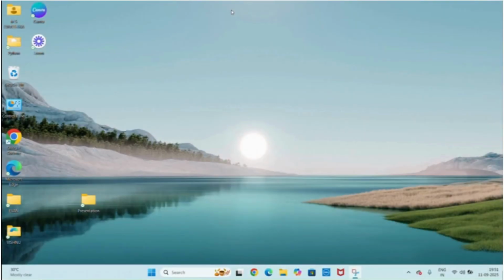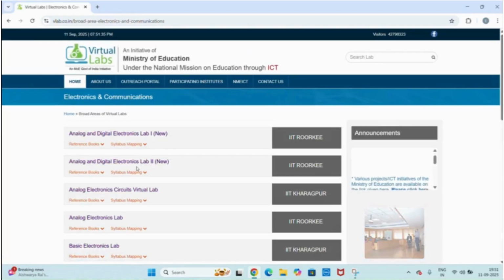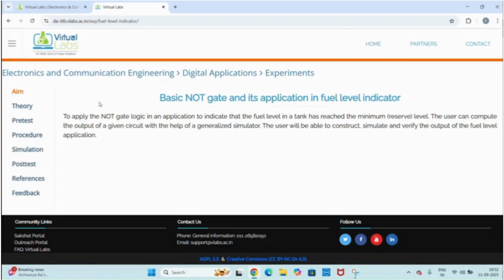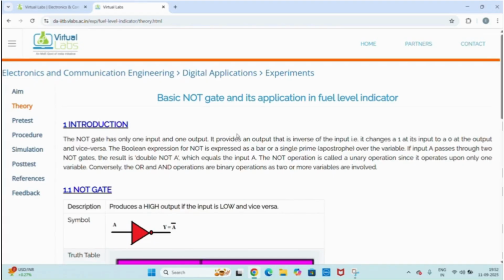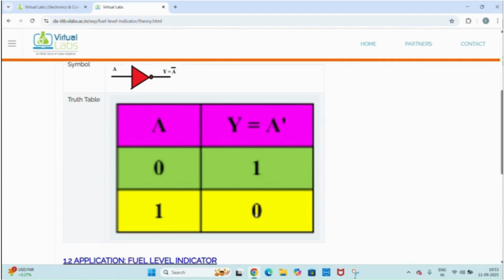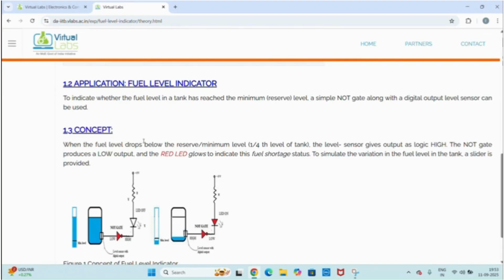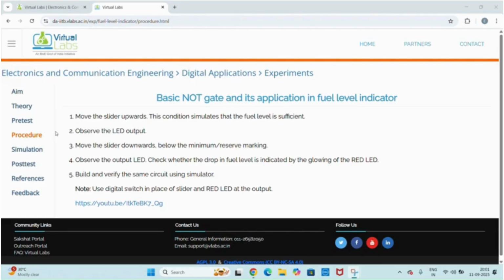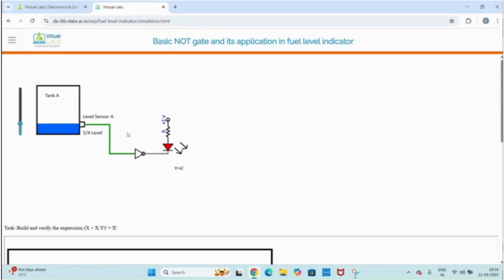Basic NOT gate and its application in fuel level indicator